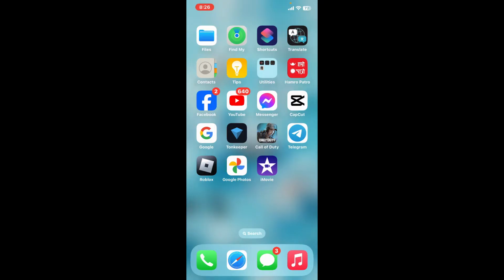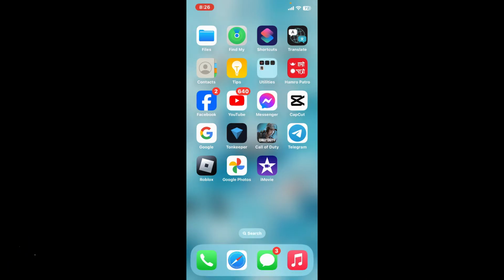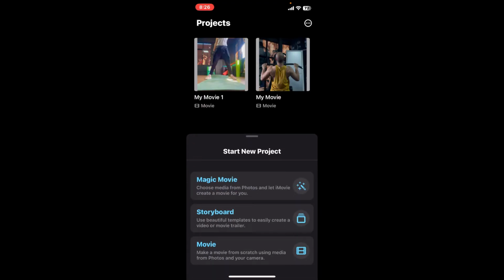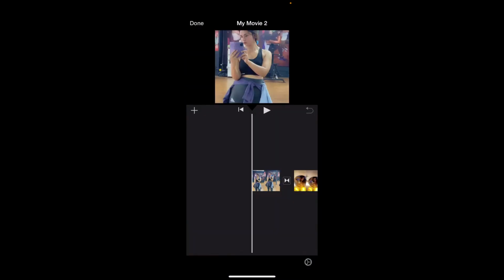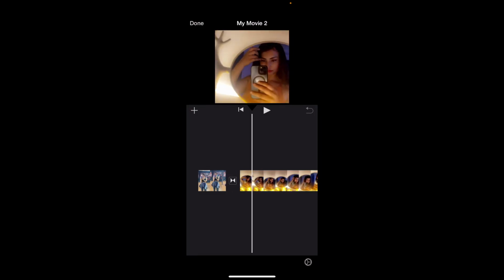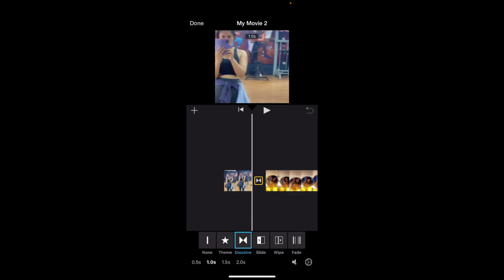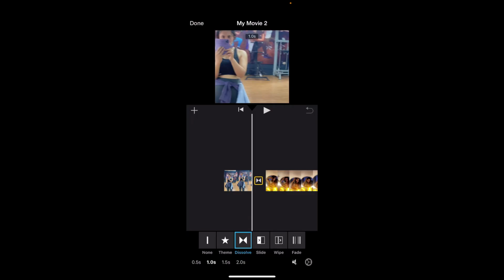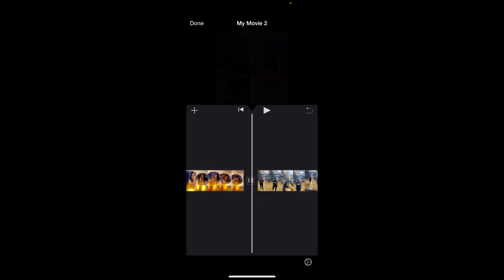How to Add Transaction in iMovie 2024?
Want to make your video edits look smoother and more professional? In this tutorial, I'll show you how to add transitions in iMovie to enhance the flow between clips. Get Started to professional Editing Journey from us.